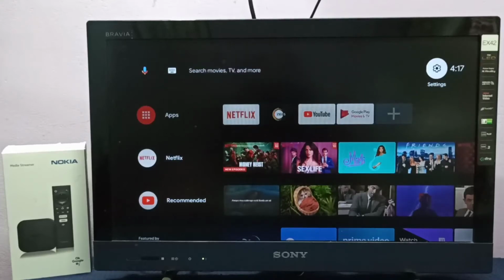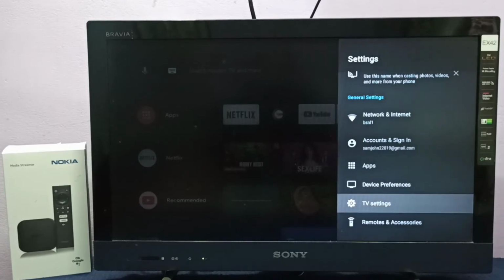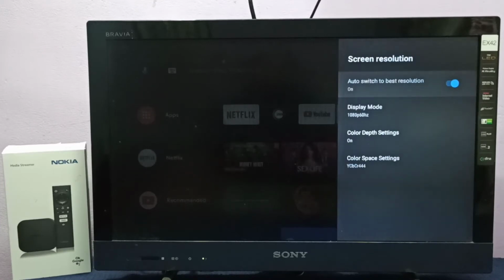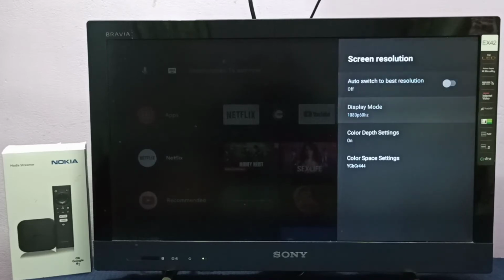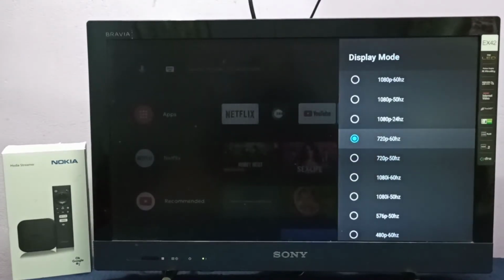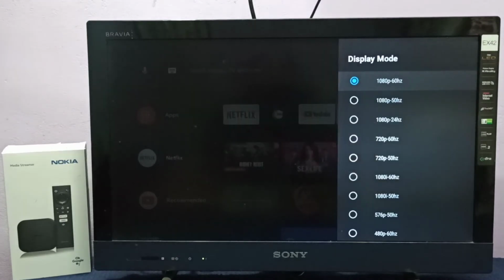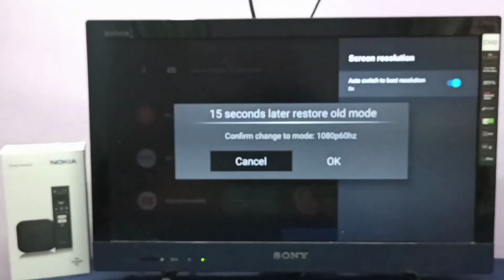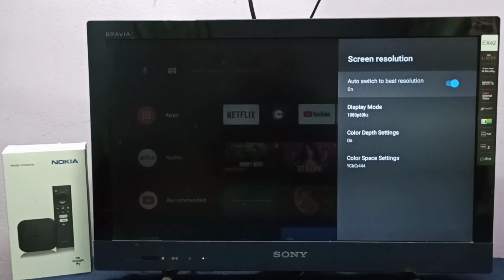Nokia Media Streamer How to Change Screen Resolution HD, Full HD, 4K | Nokia TV Stick